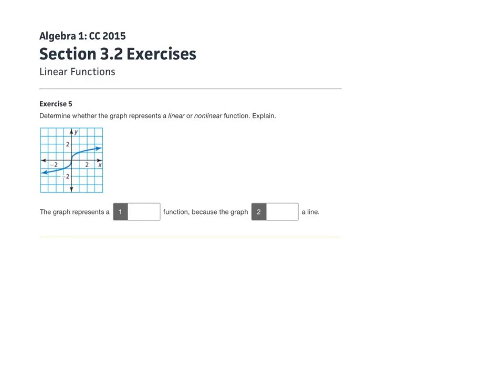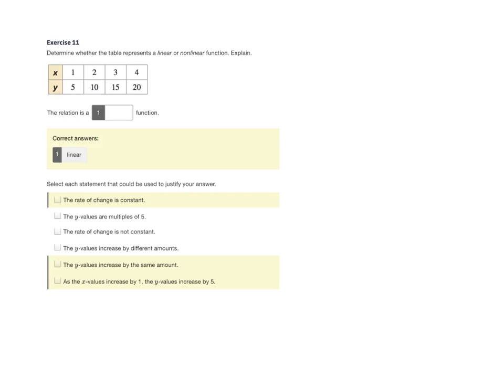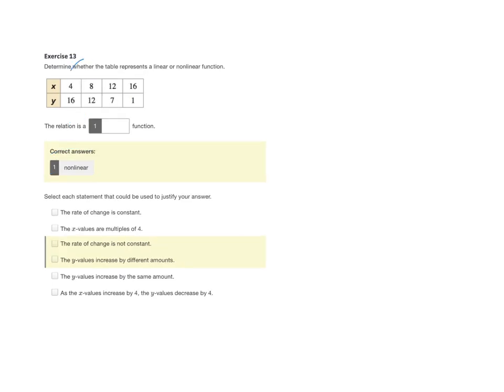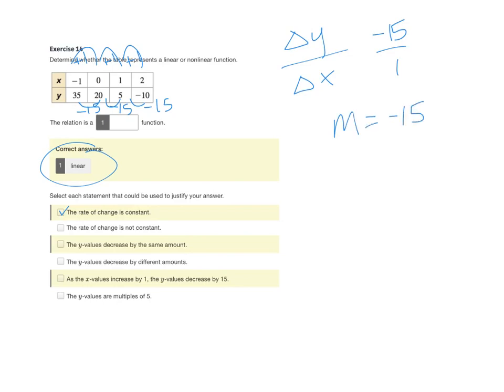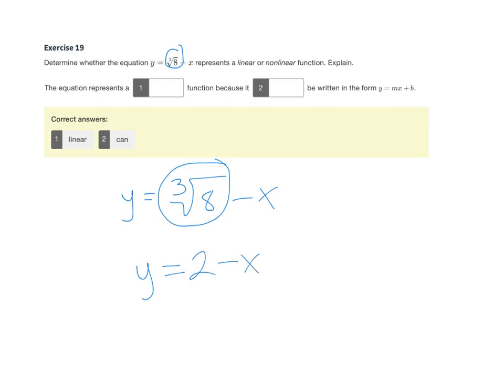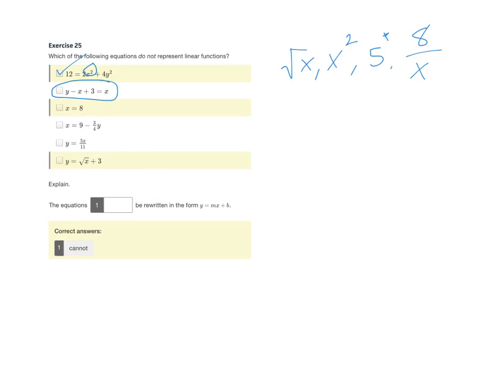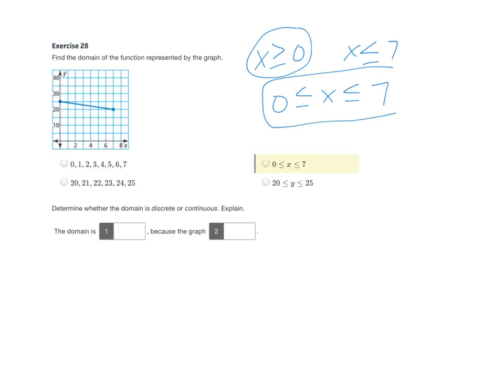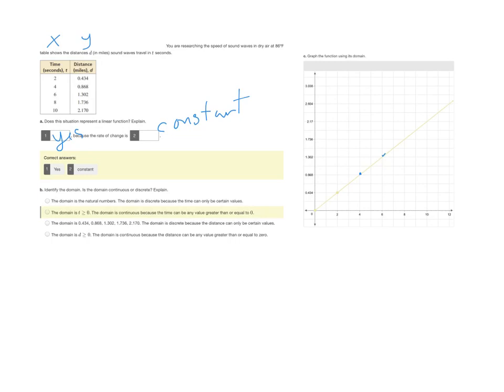Alg J3.2 solutions